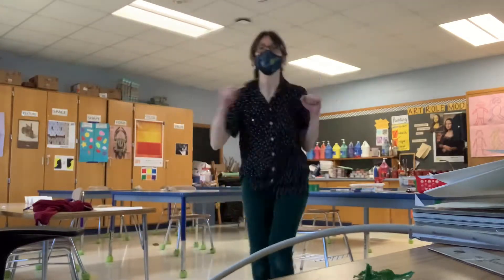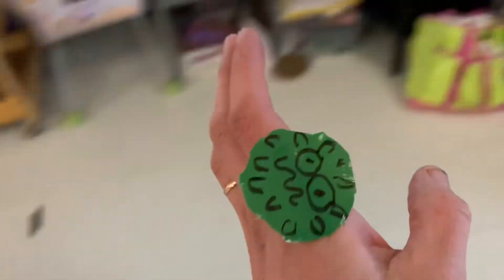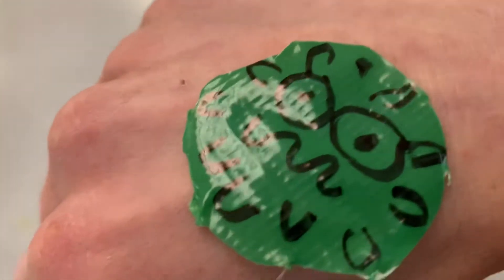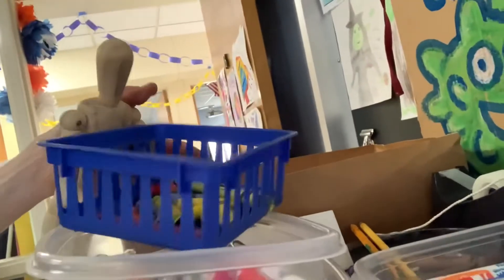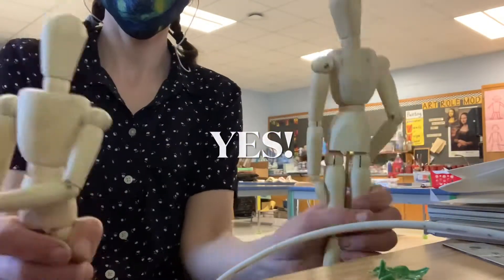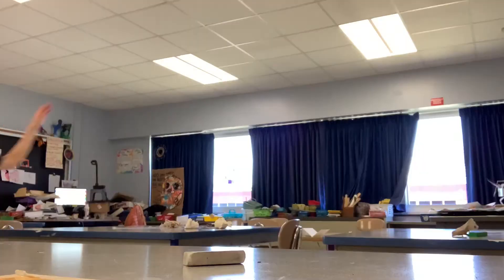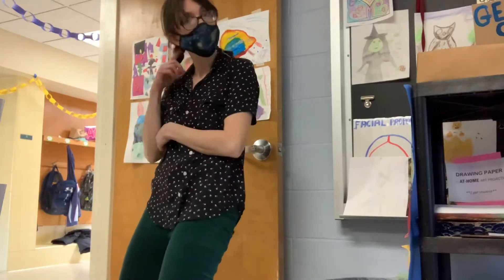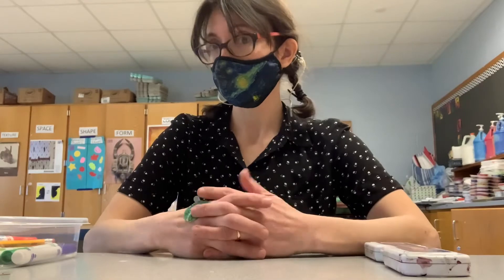Art room safety video!